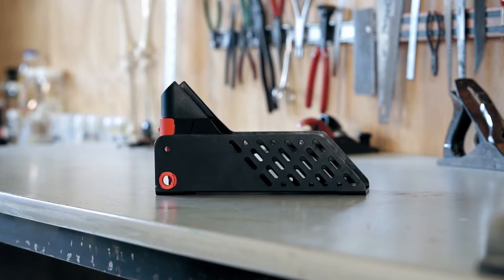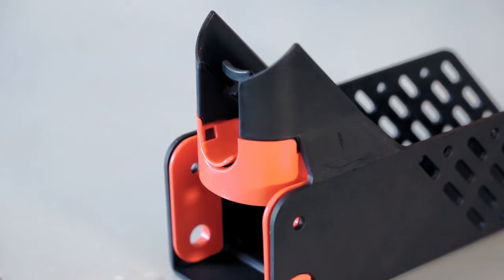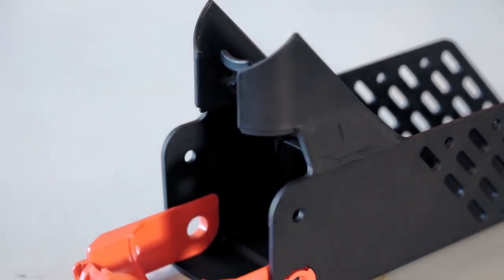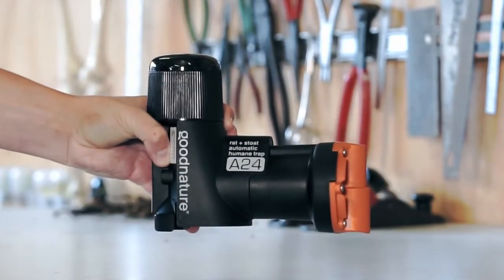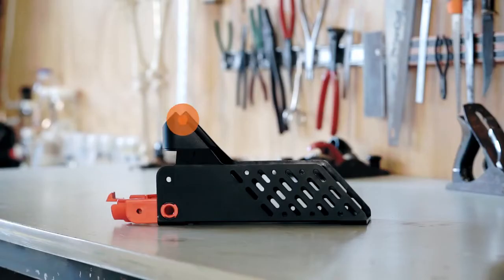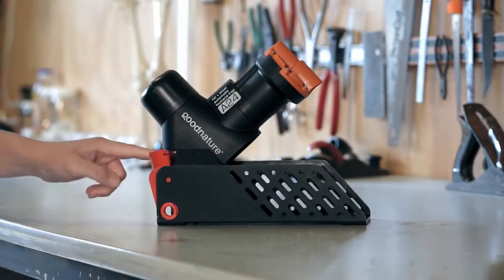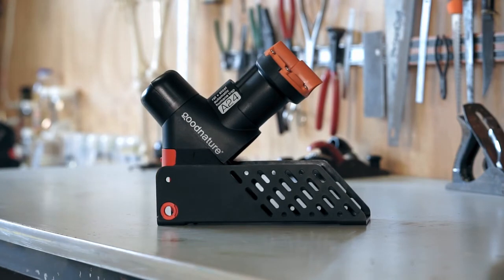Attaching an A24 to a Trap Stand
The A24 Rat & Mouse Trap is a self-resetting trapping system designed so that the trap waits for the pest to activate it, instead of waiting for you to clear and re-lure it after each strike.  This is a constant control system, one that suppresses the existing pest population and is always available to manage the inevitable reinvasion.  The A24 Rat & Mouse Trap is powered using compressed CO² gas.